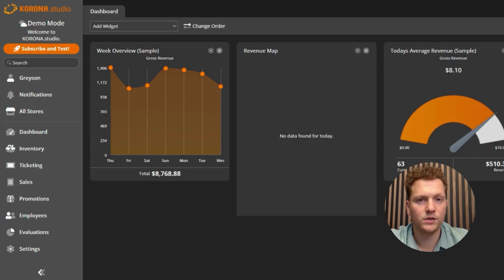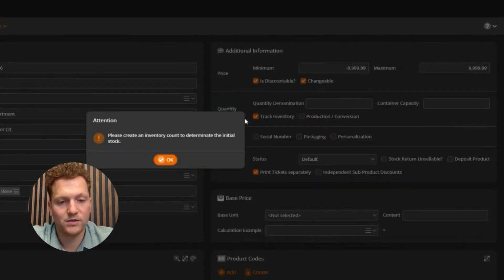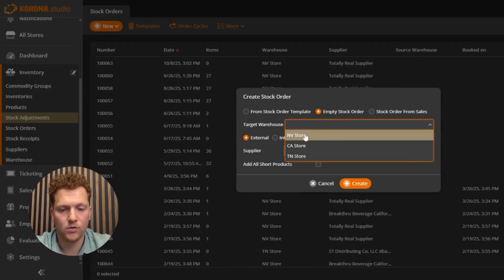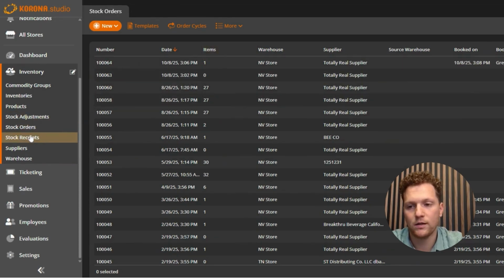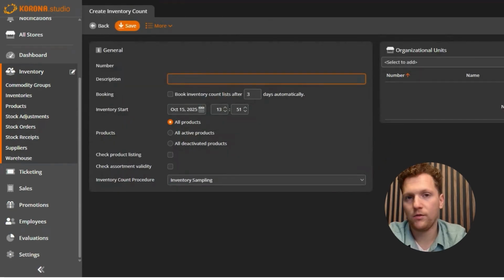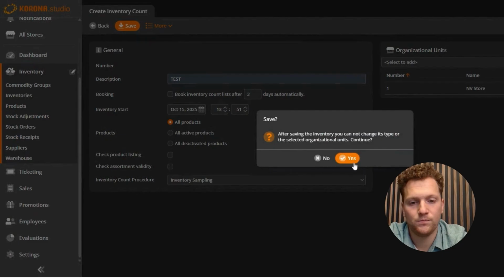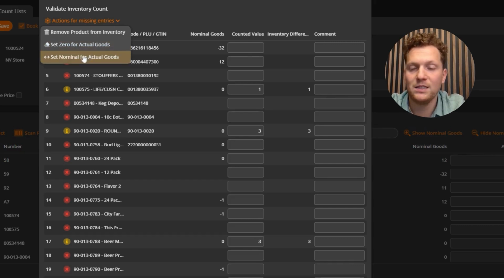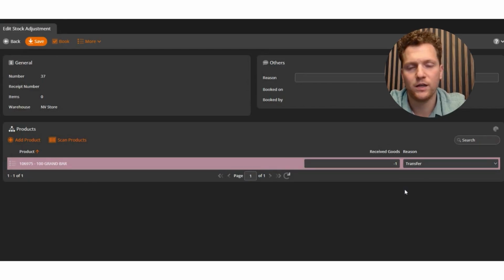KORONA POS Training: Intro to the KORONA Studio | Inventory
Please refer to our manual with more training support or reach out to our support specialist :)